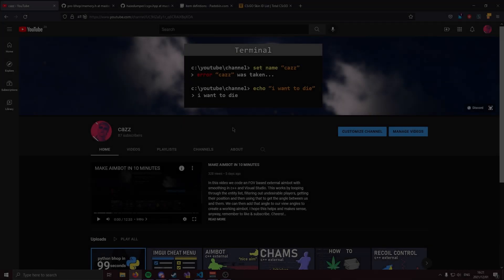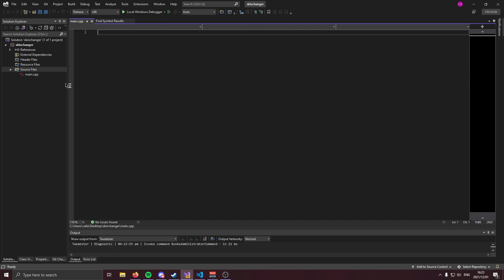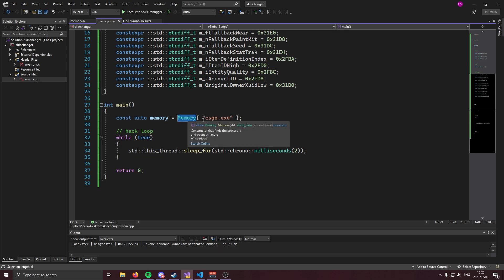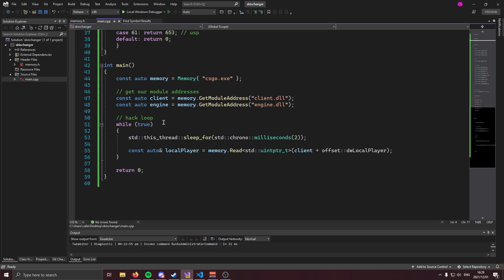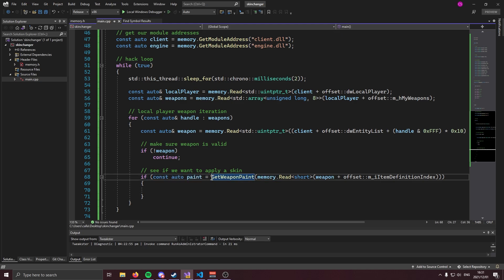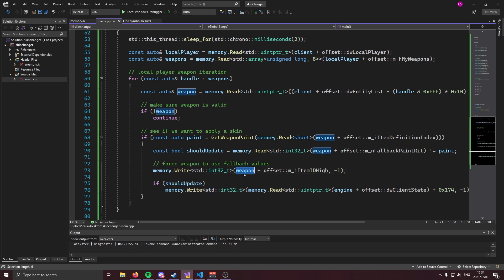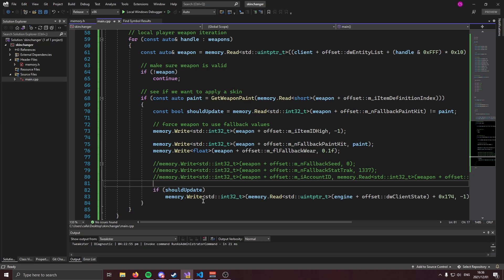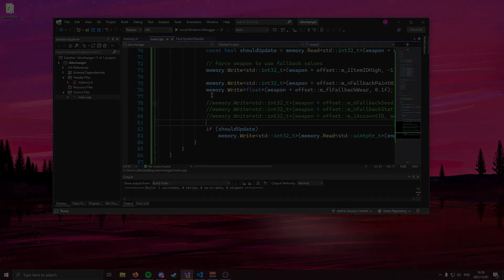SKIN CHANGER IN 10 MINUTES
In this video we create an external CS:GO skin changer with C++ and Visual Studio. Skin changers work by looping through your active weapons and setting the m_iItemIDHigh offset to -1 which forces the weapon to use its fallback values. We can set these fallback values to whatever we want through writing to the offsets. When changes have been made we set the m_iDeltaTick variable in ClientState to -1 which triggers a full update of CS:GO which applies our skins.

Need Help?

🕙 Timestamps 🕙
0:00 - Intro
0:23 - How it works
0:48 - Making the project
1:35 - Memory class
2:04 - Offsets
2:28 - Hack loop
3:10 - GetWeaponPaint function
4:10 - Coding the skin changer
8:00 - Fixing the Stattrak errors
9:20 - Testing
9:47 - Final thoughts

Shoutout to Chris for the thumbnail :)